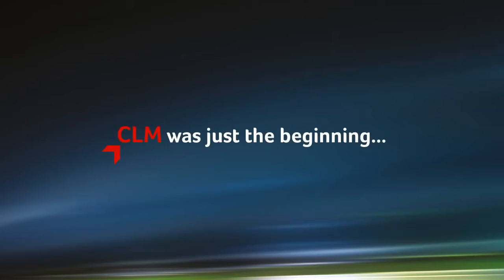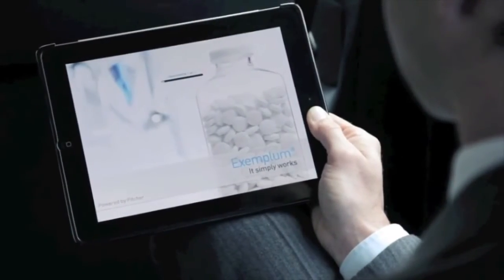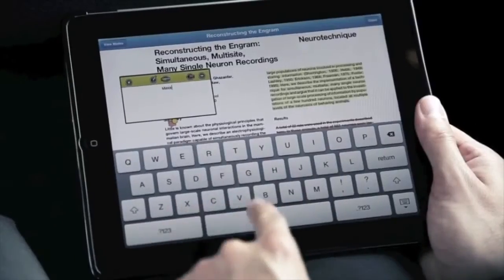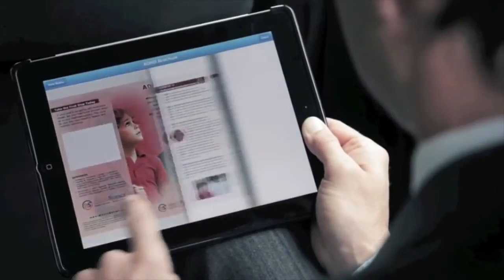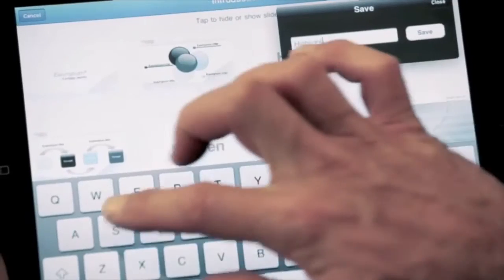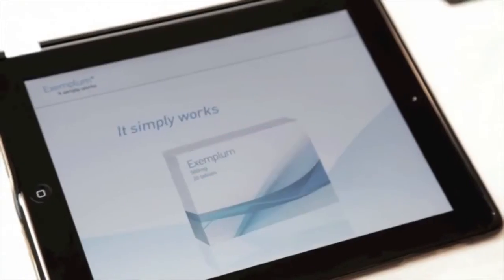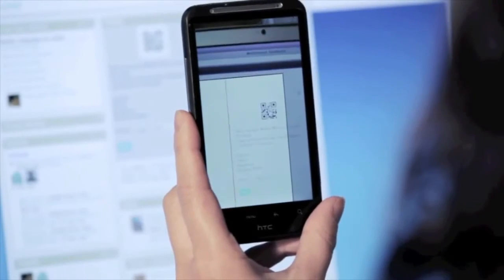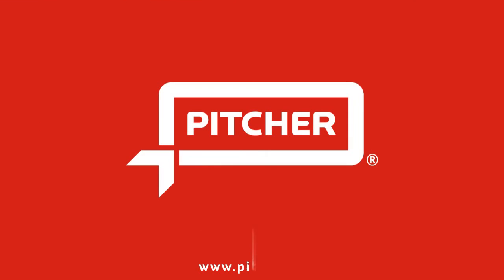Pitcher - Impact with Insight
The only end-to-end solution for your digital marketing and salesforce effectivenes needs: from centralized digital asset library to tablet based eDetailing & CLM; from key account management to expo kiosk applications; from eLearning to HR - all within one platform.